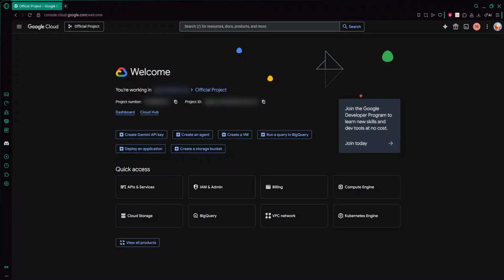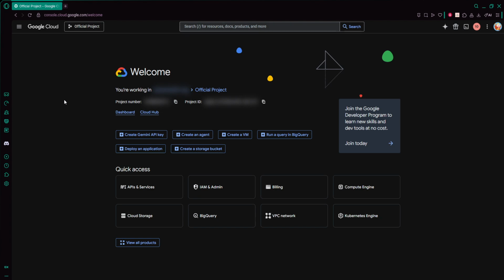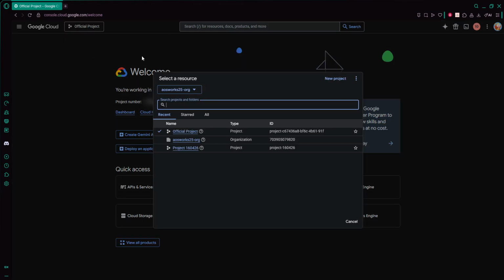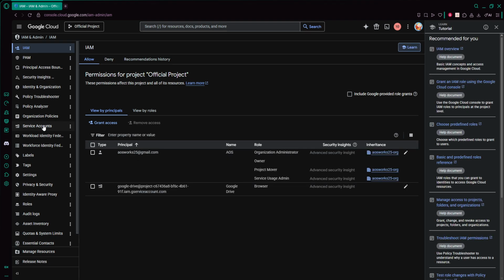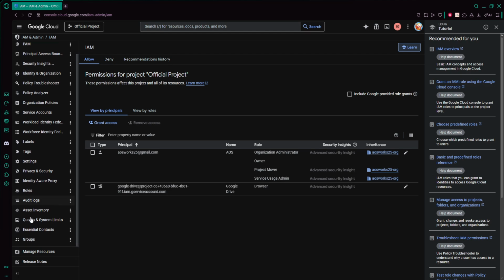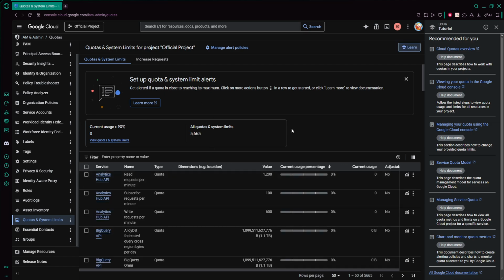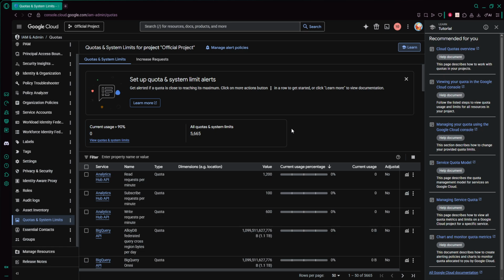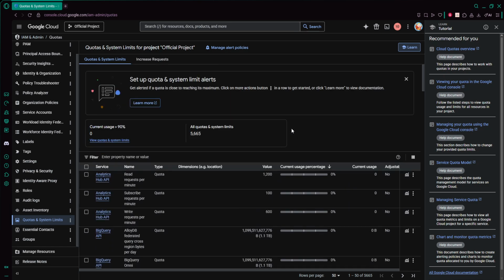How To Check Google Cloud Quota 2026 (Easy & Fast)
In this professional tutorial, we will guide you through the essential steps on how to check your Google Cloud quota. Understanding your quota is crucial for managing your resources effectively and ensuring optimal performance for your applications. This video covers everything from accessing your quota details to interpreting the data provided by Google Cloud.

By watching this tutorial, you will gain insights into how to monitor your resource usage, manage limitations, and plan for future growth. Don’t miss the opportunity to enhance your cloud management skills—watch till the end!